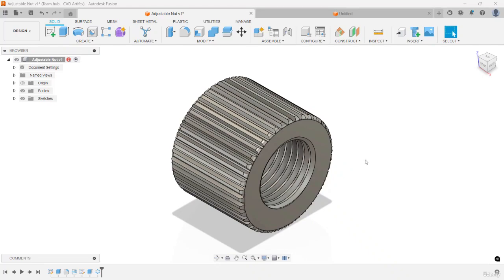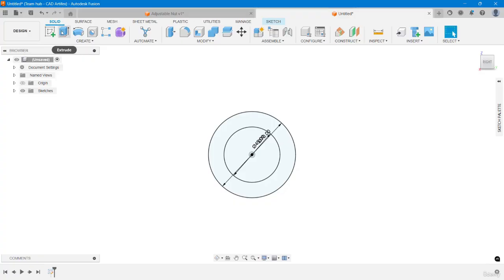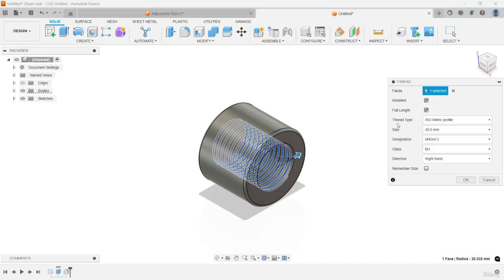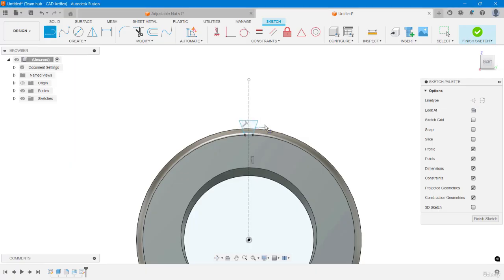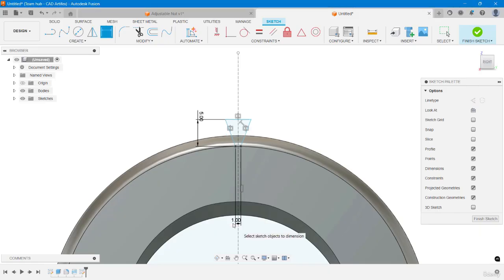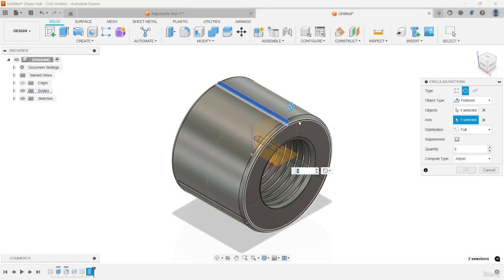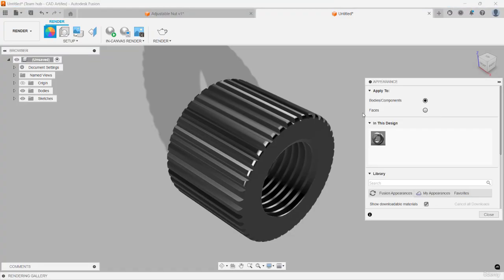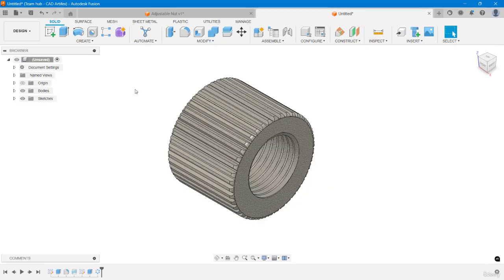Fusion 360 Complete Course 2026, Part 11: Modeling the Pipe Wrench Adjustment Nut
We've made it to Part 11 of the Fusion 360 Complete Course 2026 by CAD CAM CNC VMC Training!

In this crucial step of the Pipe Wrench Full Design Project, we are modeling the Adjustment Nut. This component is the primary interface for the user, controlling the movement of the Movable Jaw via the threaded mechanism we've been building.

Getting the threads right is paramount in this tutorial. You will learn how to accurately define the external thread on the nut so it perfectly mates with the internal thread of the Movable Jaw (modeled in Part 10). This lesson is vital for understanding how to design components that are intended to move and interact dynamically in a mechanical assembly.

In this detailed Part 11 tutorial, you will master:

Adjustment Nut Geometry: Precisely designing the form of the nut for user grip and functionality.
External Threading: Applying the correct specifications for the external thread using Fusion 360's tools to ensure functional clearance.
Knurling/Grip Features: Techniques for adding visual or functional textures to the nut for easier user interaction.
Component Mating: Reviewing the relationship between the Adjustment Nut, Outer Cage, and Movable Jaw.
⏱️ Video Timestamps
Use these timestamps to follow the exact steps for modeling the Adjustment Nut:

0:00 Introduction to the Adjustment Nut Component
1:15 Detailed Sketching of the Nut Profile
3:50 Applying the Requisite External Thread
6:20 Adding Knurling or Grip Features
8:45 Finalizing the Component and Previewing Assembly
Follow the complete, step-by-step process of designing the Pipe Wrench and mastering Fusion 360.